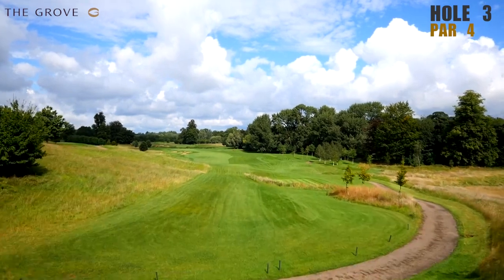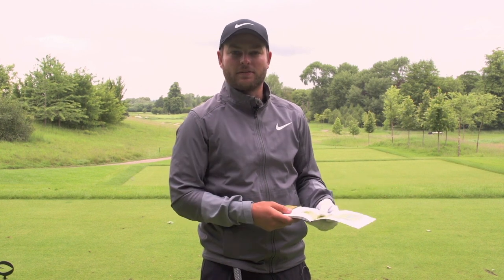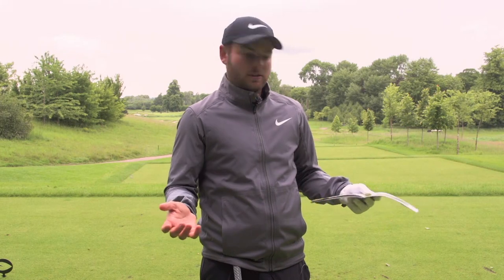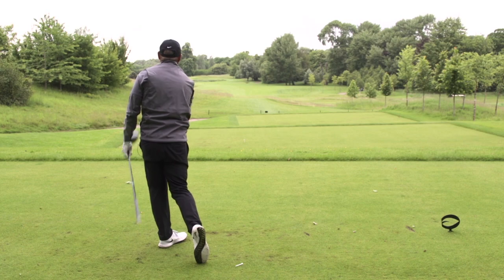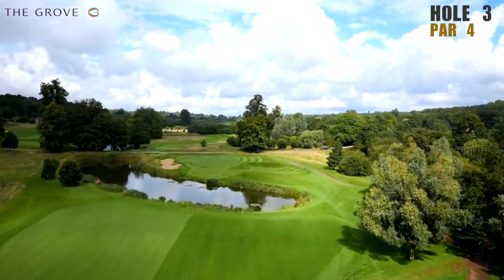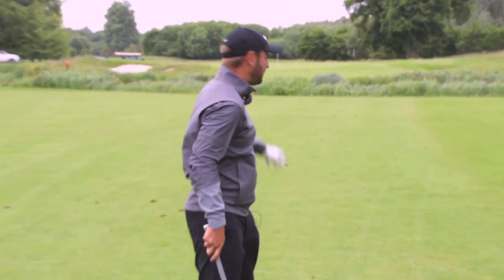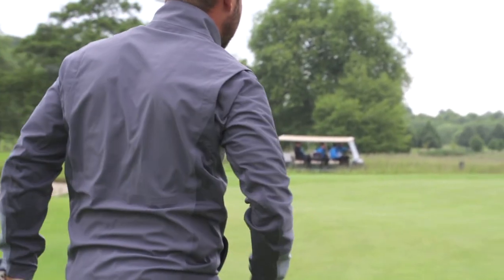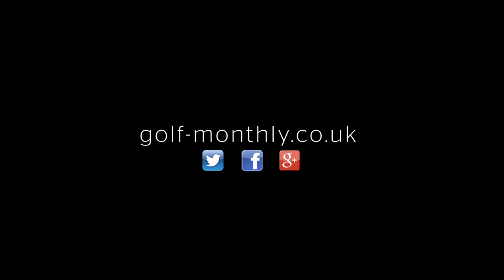How To Play A Long Par 4 With Jordan Smith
► Watch this video with European Tour Pro Jordan Smith to learn his tips on how to successfully tackle a long par 4